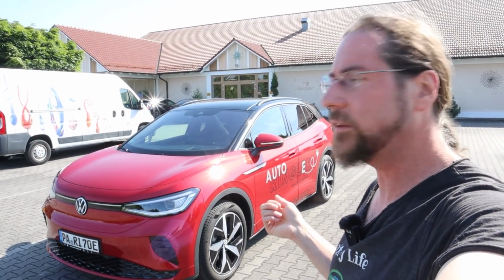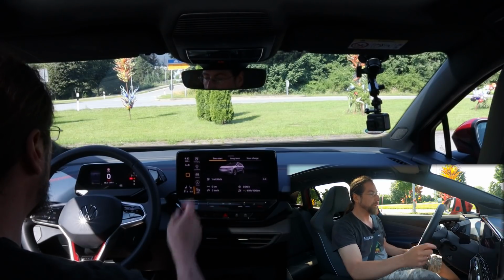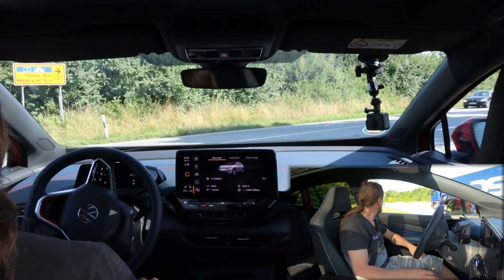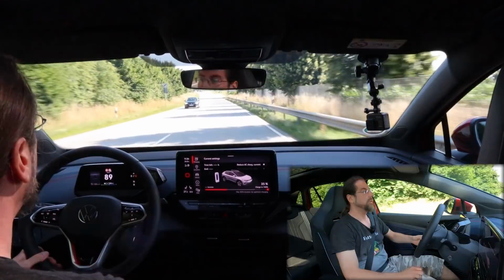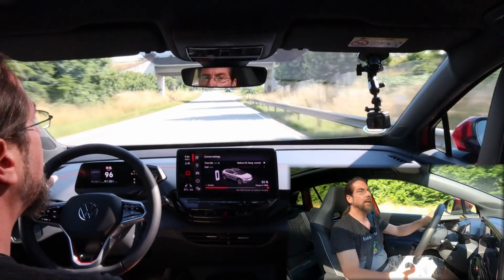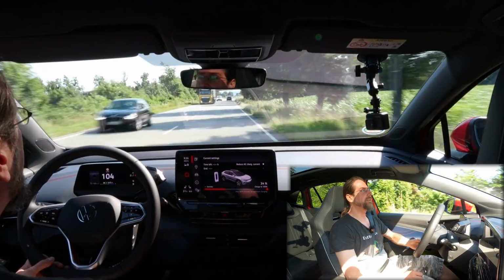Is the VW Id.4 GTX better than the regular Id.4?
Auto Ringler Service GmbH
Hartkirchner Str. 45
D-94060 Pocking

Take care